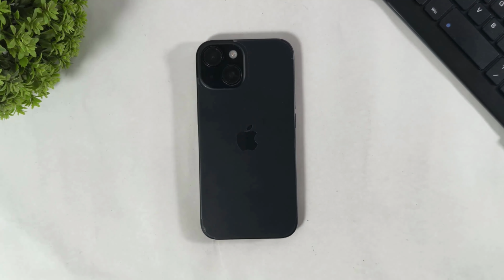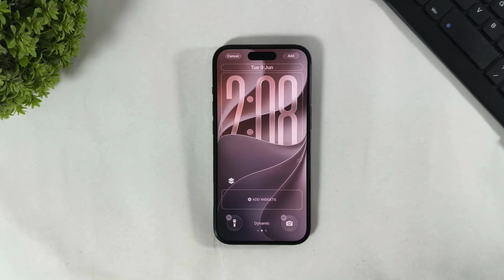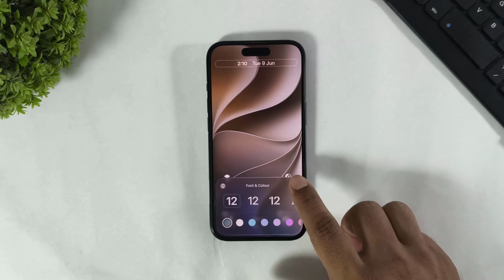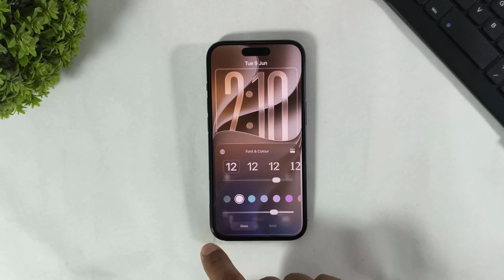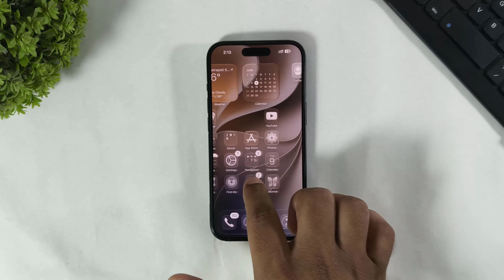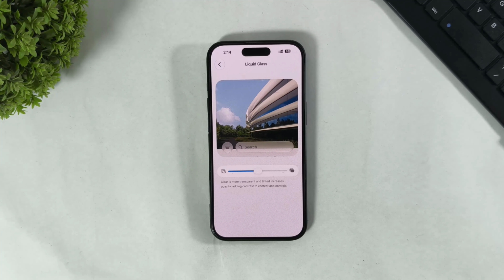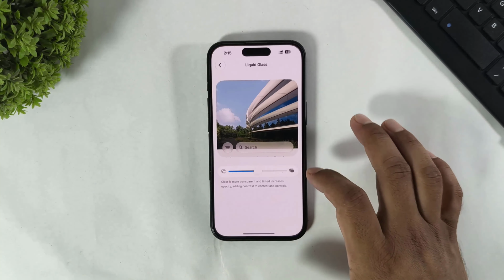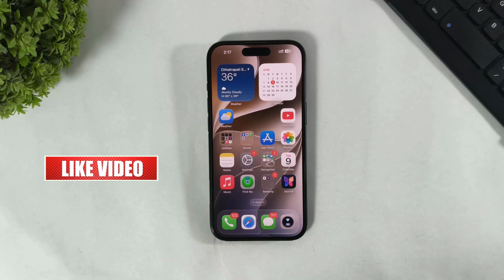iOS 27 Beta 1 Update - 20+ New Features On iPhone 15